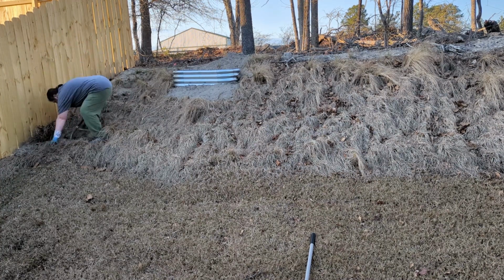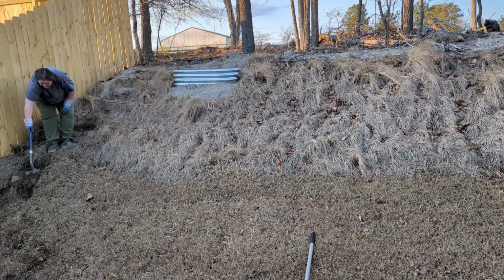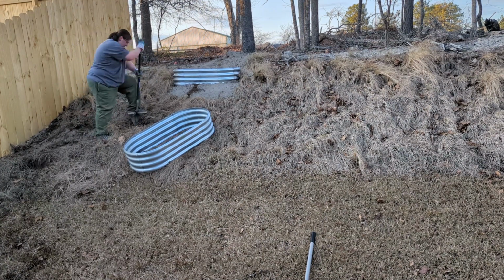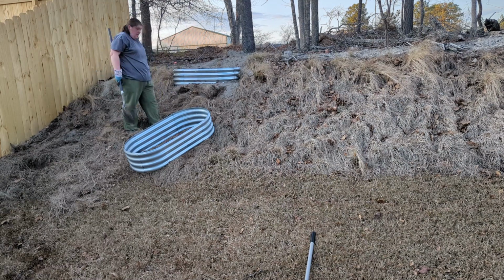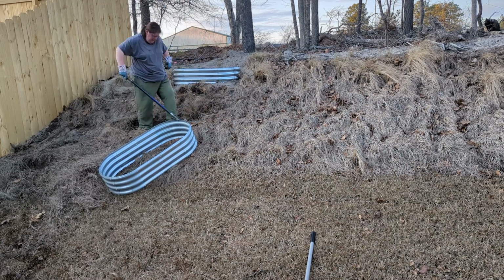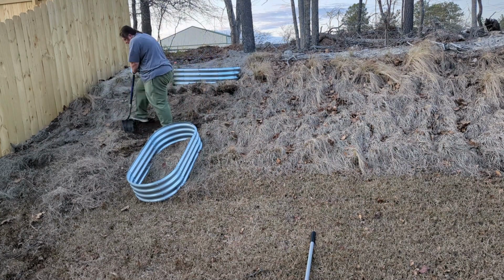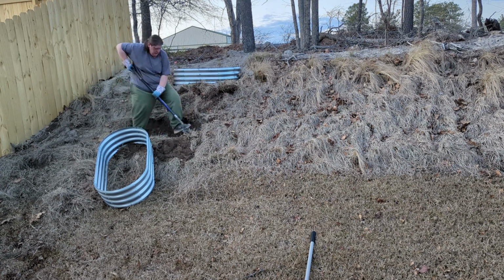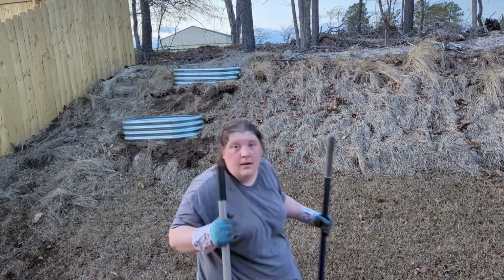Installing My 2nd Raised Bed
We have a very steep sloping backyard. In order to turn this fall hazard into a lush garden, I need to work on terracing the hill enough so that my raised beds can sit level on the ground. In this video, I'm installing the second of twelve raised beds into the hillside. And I didn't even fall once!